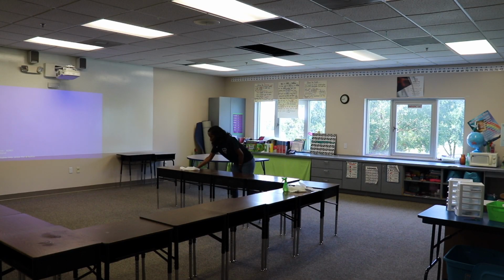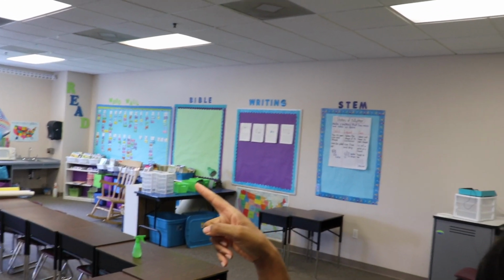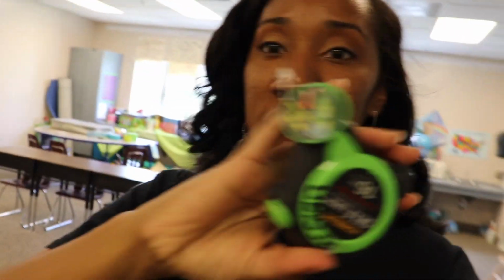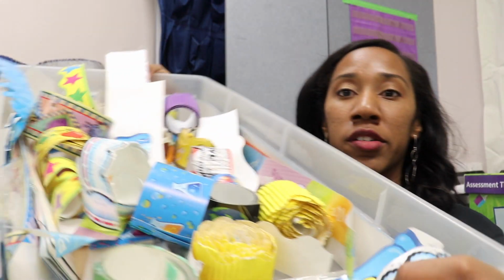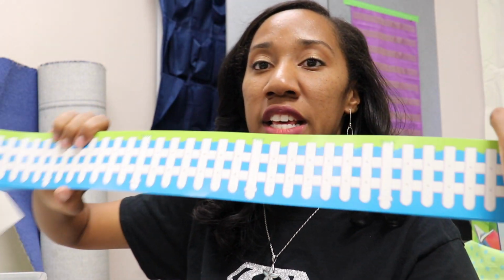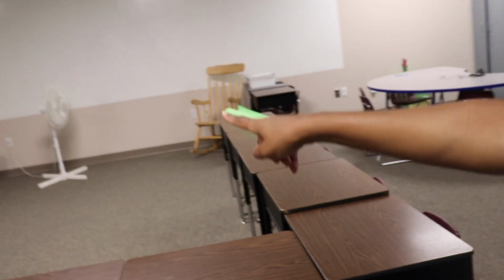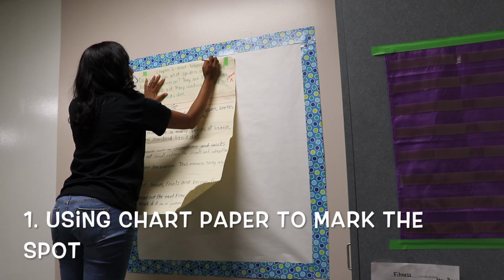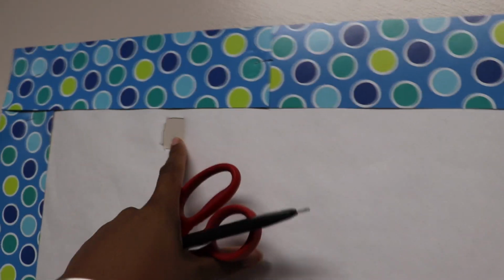Setting up my 2nd Grade Classroom| VLOG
I’m an everyday teacher, toddler mom and wife setting up my classroom for the 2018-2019 school year.